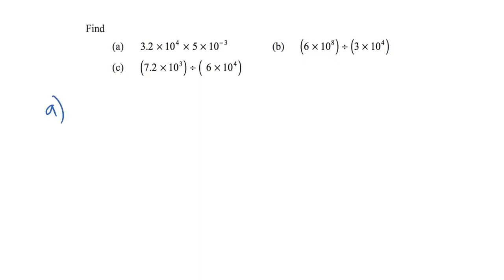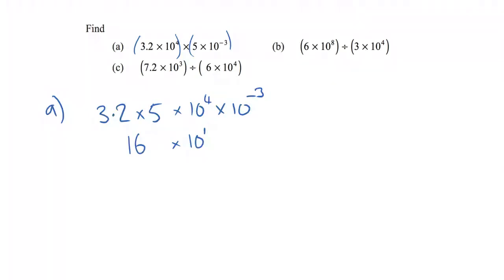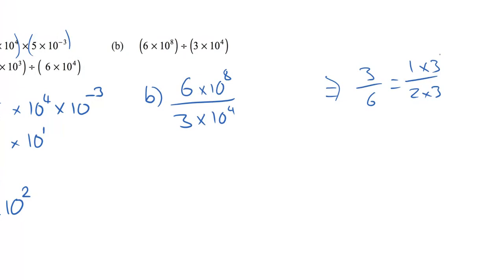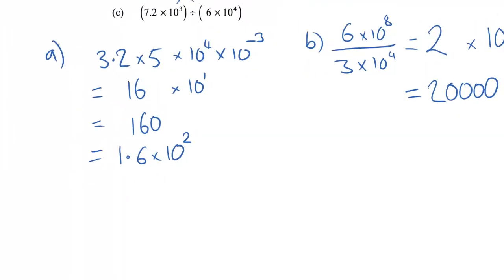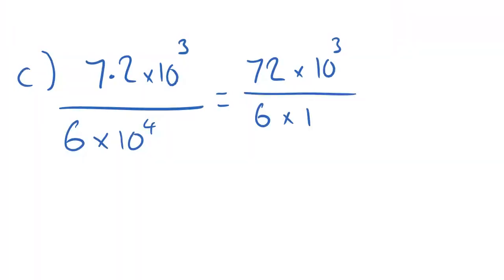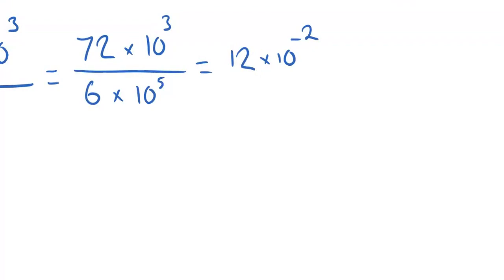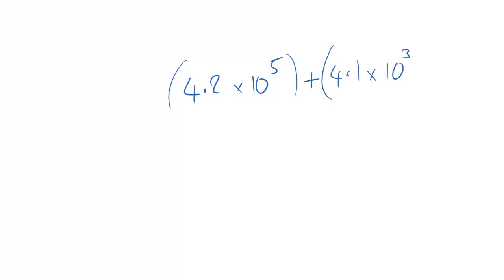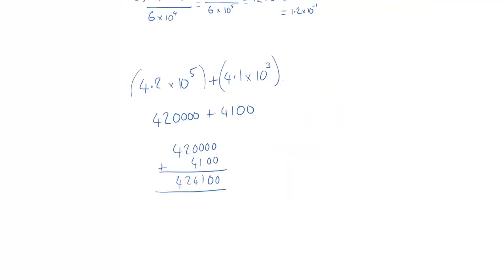Calculations in Standard Form (Non-Calculator)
This video explains how to add, multiply, and divide numbers in standard form.